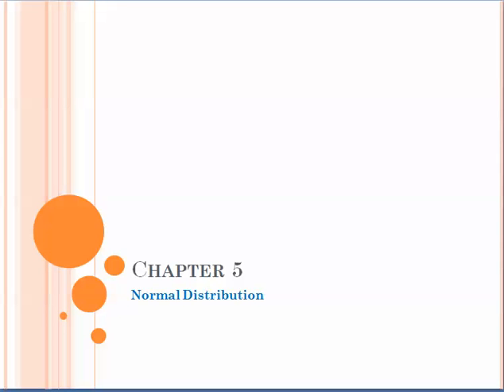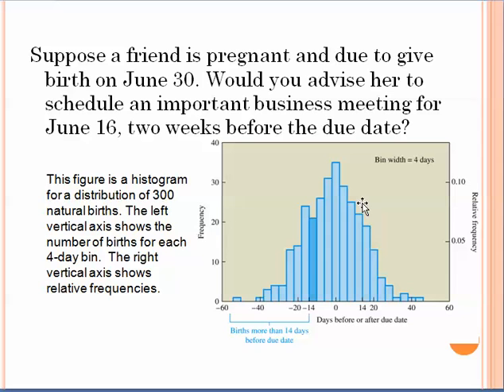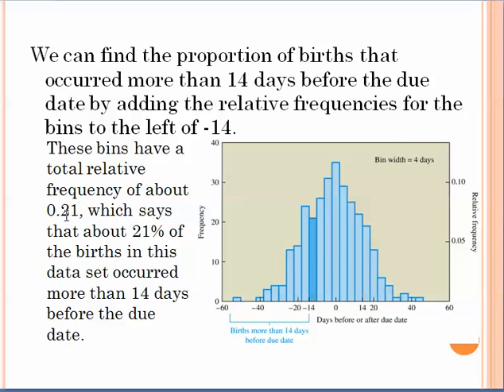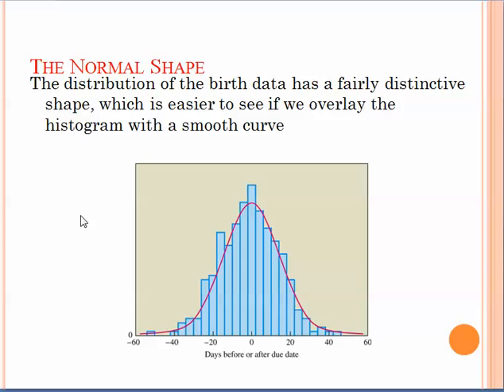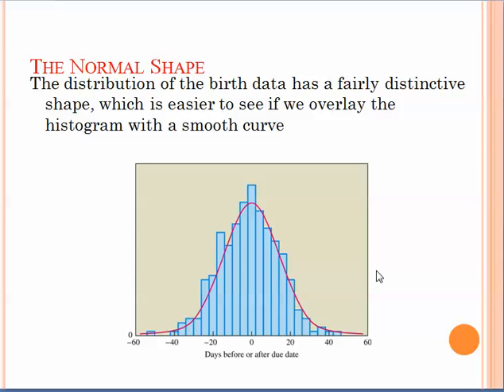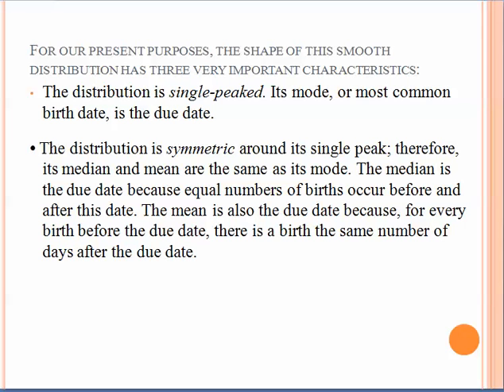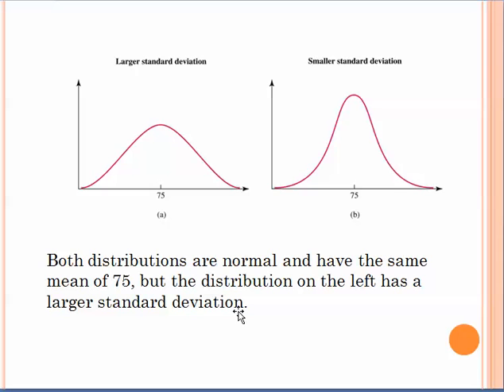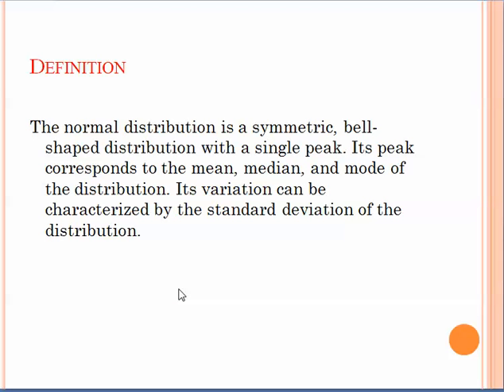5/8/2012 8:56:13 AM